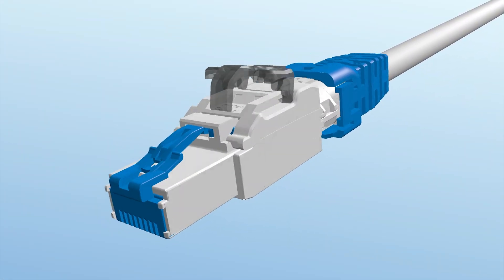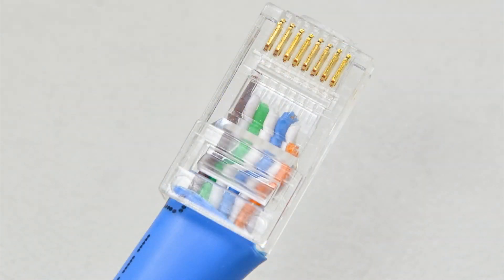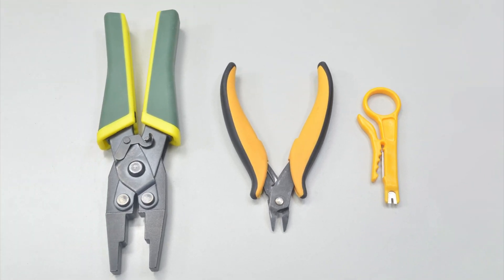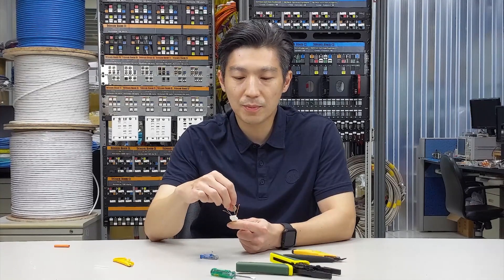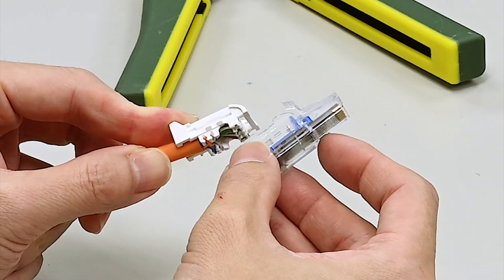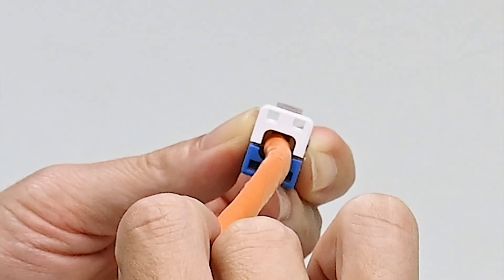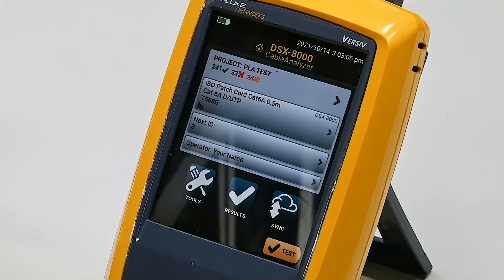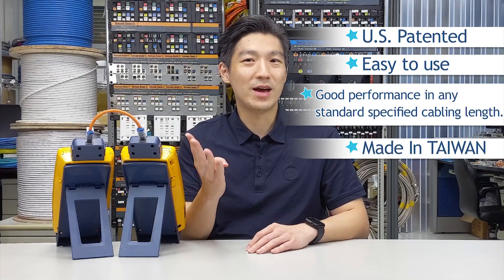Introducing 88TK Unshielded Field Terminable Plug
HCI
88TK Unshielded Field Terminable Plug

About HCI
Pioneer of Telecommunication accessories since 1975, HCI keeps developing unique structured cabling accessory product lines, including modular RJ45 LAN cable connectors, networking Patch Cords, Keystone Jacks, and Patch Panels. Our product performances always meet and exceed latest industry requirement since the era of Category 5e, Category 6, to Category 6A

Presenter: Alex Chien - HCI sales and marketing manager